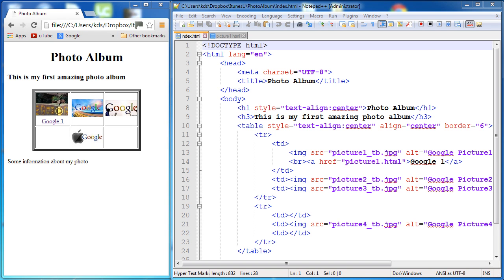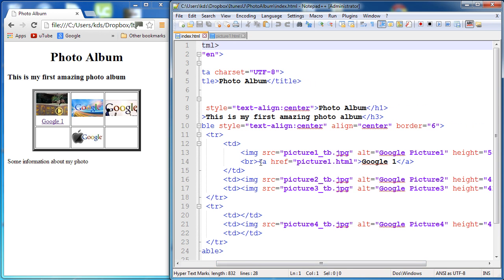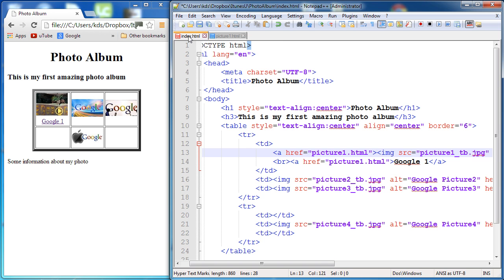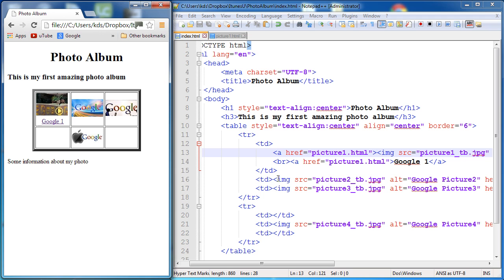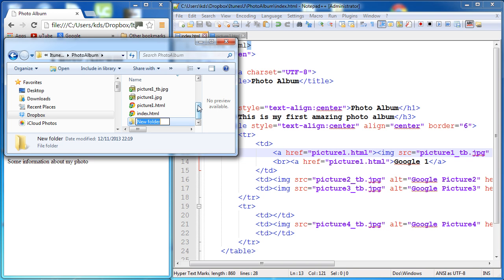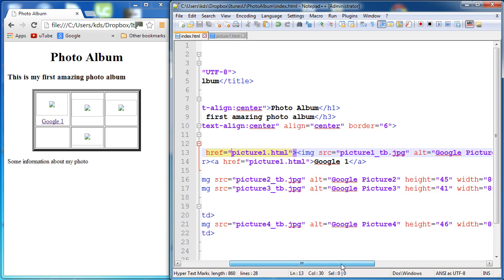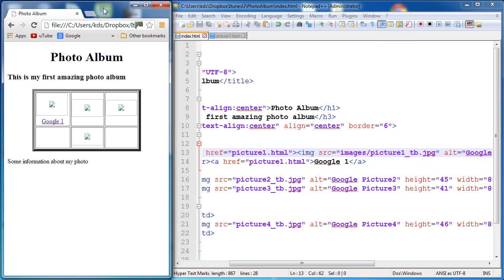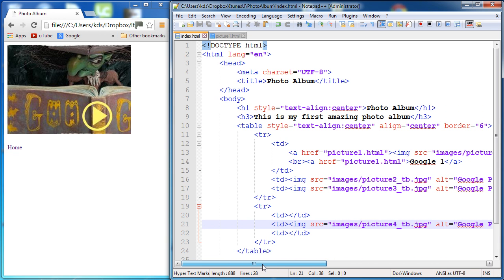HTML5 Tutorial 5